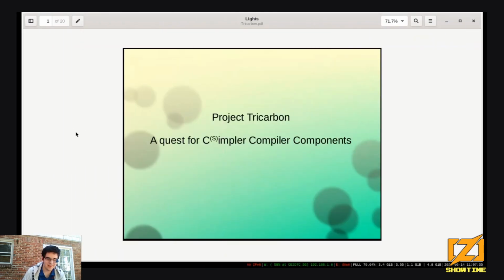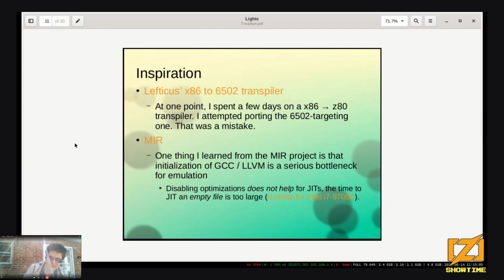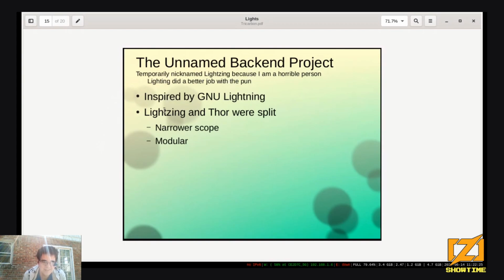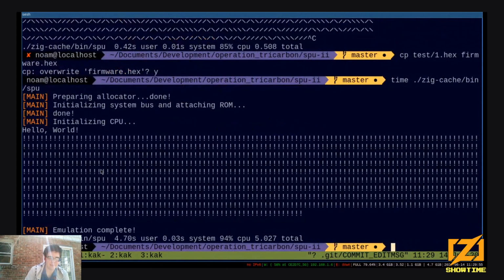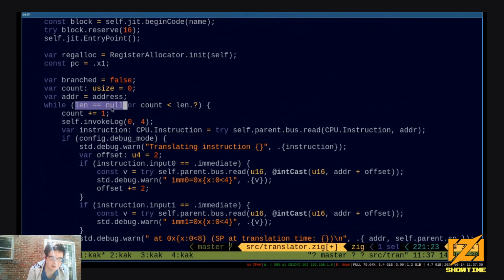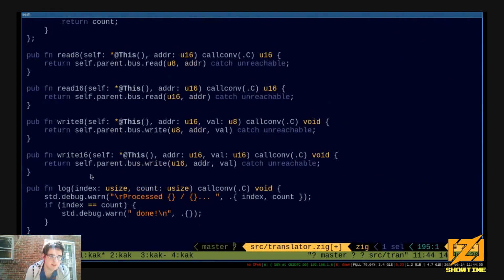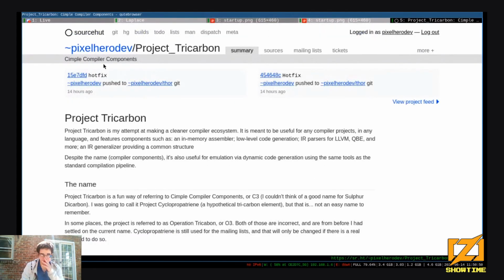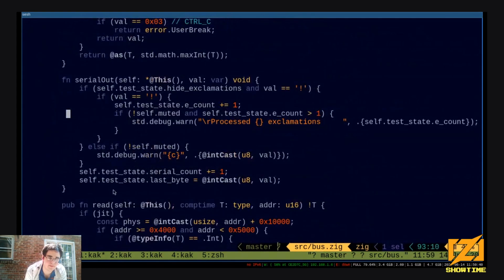Project Tricarbon - Noam Preil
0:00 Title
0:24 Talk
44:55 Interview